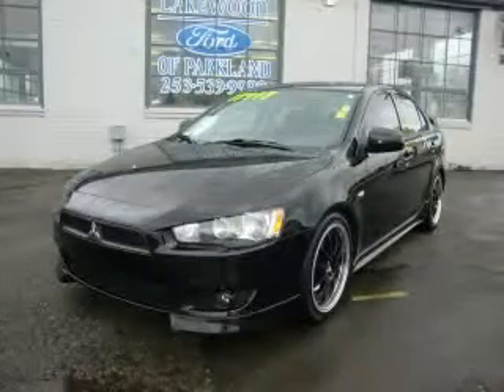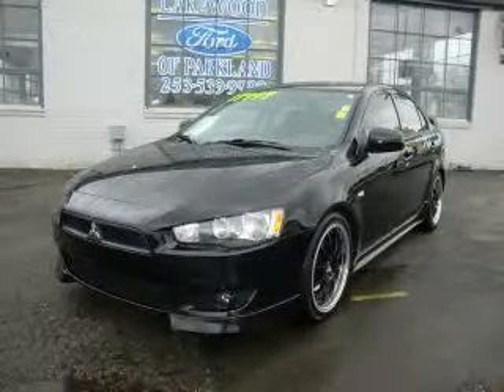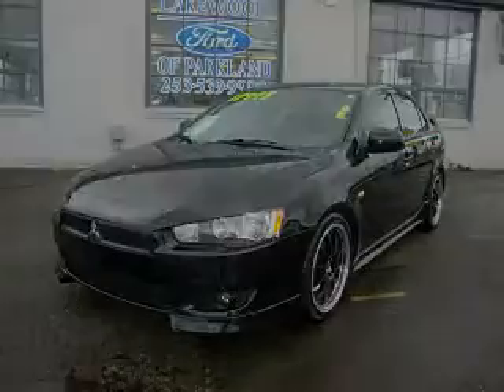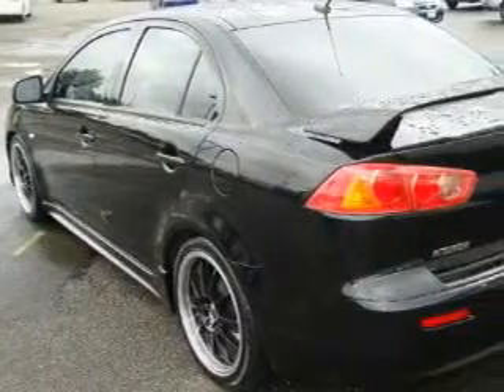Preowned 2008 Mitsubishi Lancer Tacoma WA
Year: 2008
 Make: Mitsubishi
 Model: Lancer
 Engine: 2.0L I4 DOHC MIVEC
 Trans.: Automatic
 Exterior: Black
 Miles: 30,637
 Interior: Black

 Pre-Owned 2008 Mitsubishi Lancer Lakewood WA